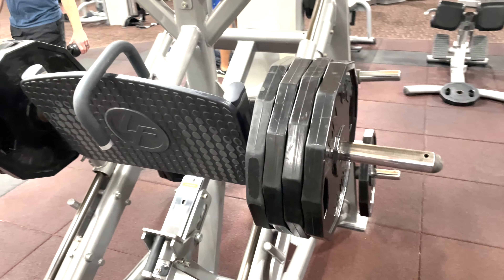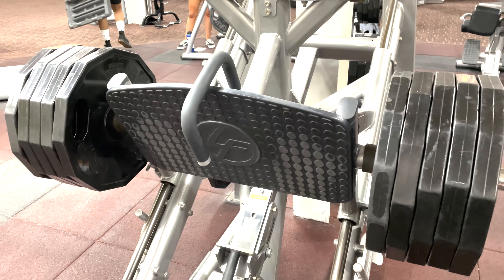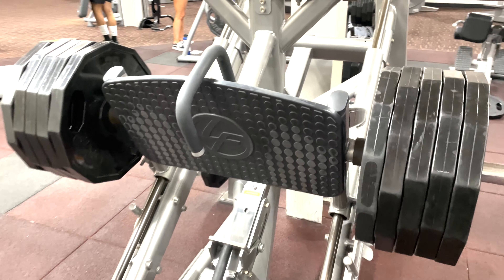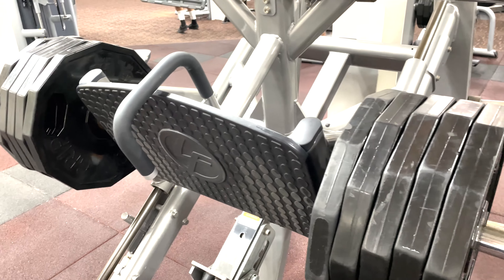workout Vlog... Bini is not here with me maybe next time lol 운동 부위 로그 비니는 바빠서 오늘 안 왔어요 ㅎㅎ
좋아요 구독 알람설정! 감사합니다 사랑합니다!